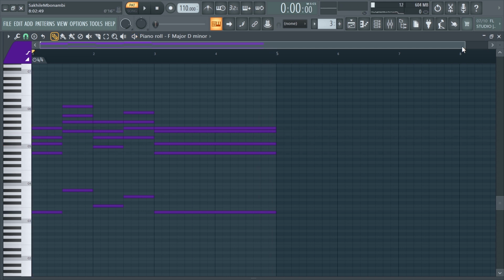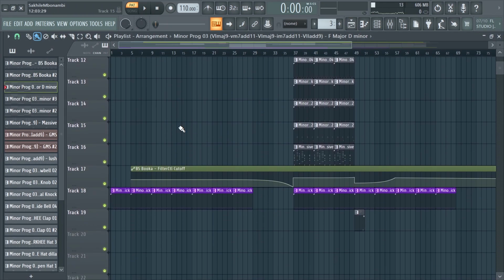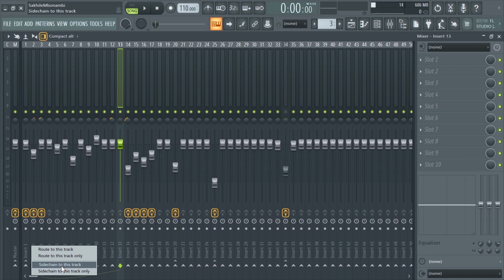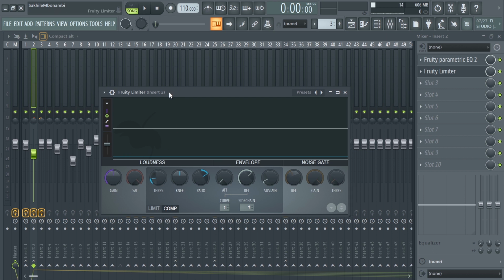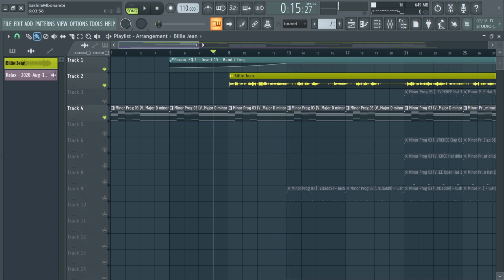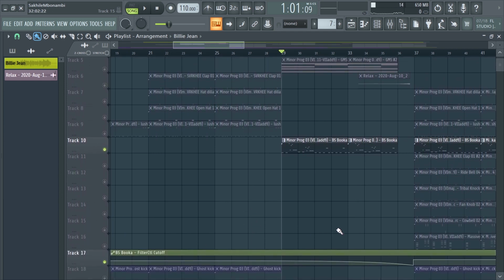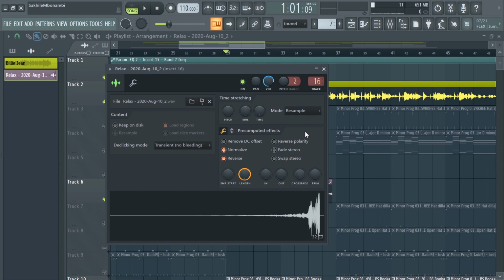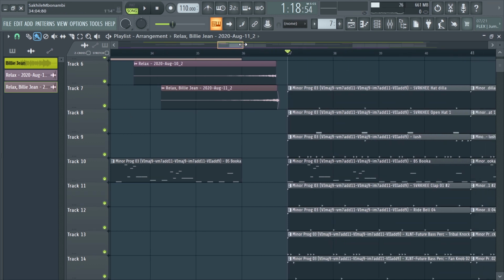A Disclosure (House) Tutorial In FL Studio 20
Learn how to make house music like Disclosure in this in-depth breakdown.

E-mail / Follow Me

Equipment